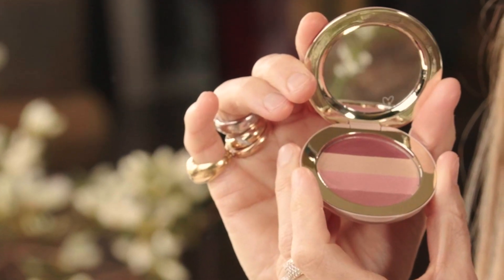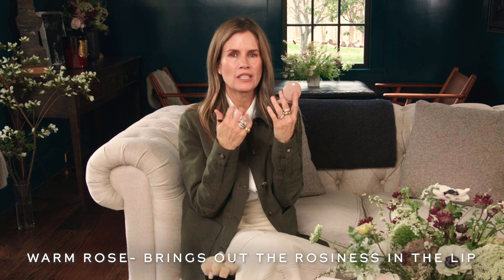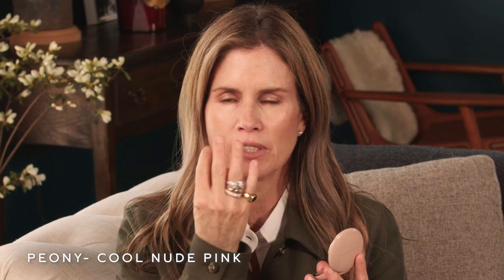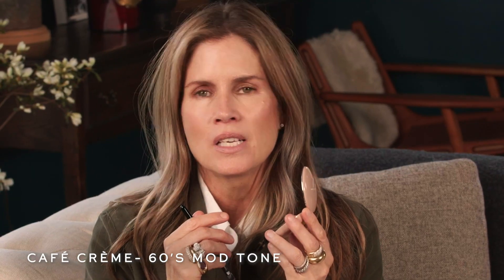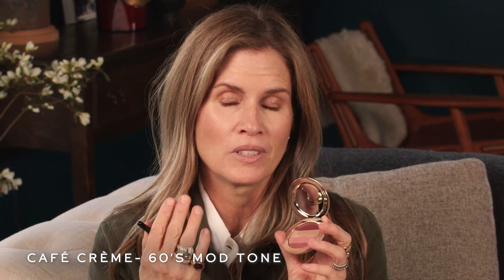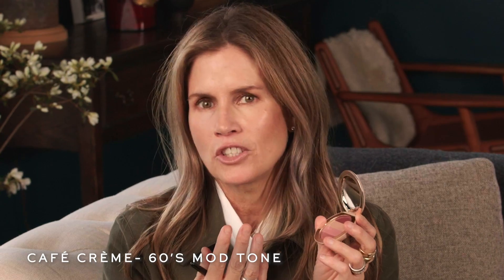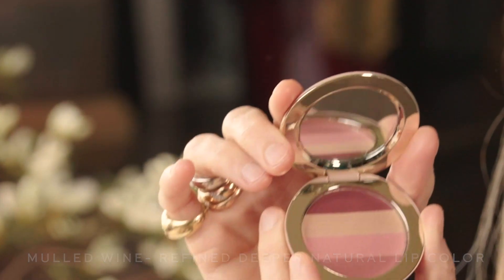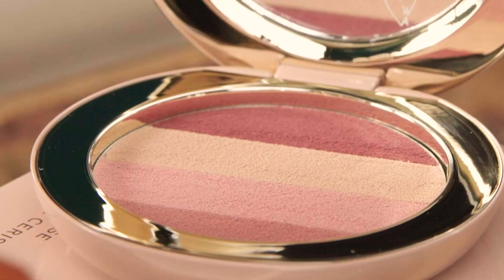Westman Atelier Lip Suede Les Nudes at Credo Beauty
Westman Atelier Lip Suede Les Nudes is made with natural pigments for sheer color and a hydrating finish. This lip palette is made with nourishing jojoba oil and peptides that work to give you the appearance of plump, moisturized lips. Additionally, avocado oil works to nourish lips, and additional vegetable derived oils offer additional nourishment. The sheer, suede texture offers a soft, satin sheen in four everyday colors - warm rose, peony, café crème and mulled wine.